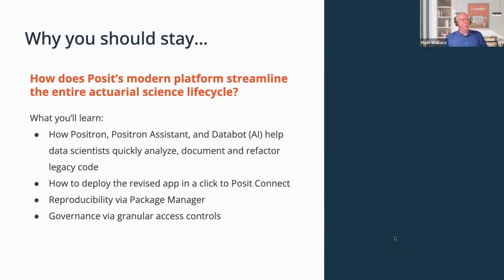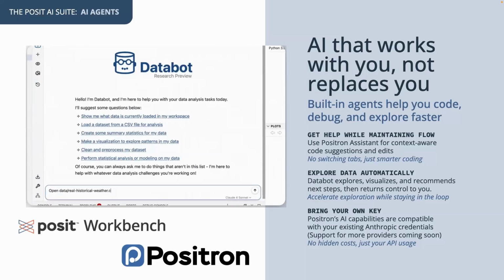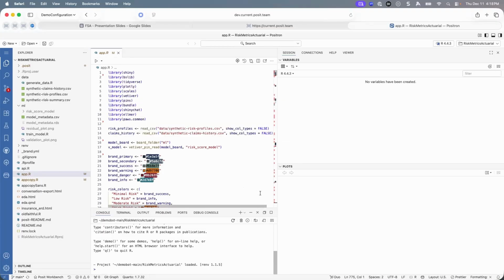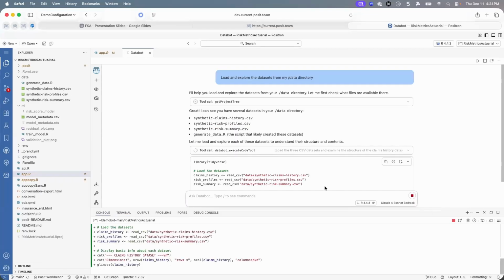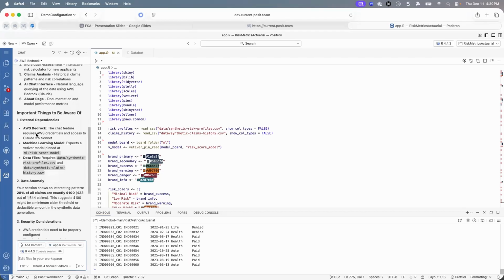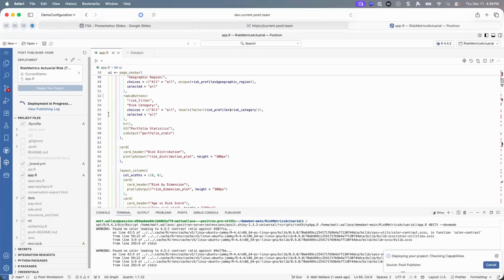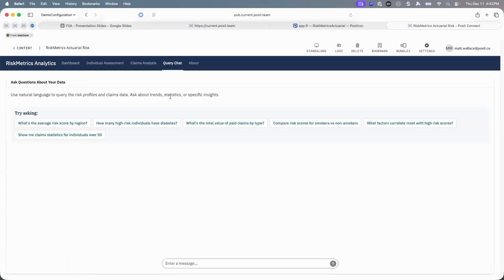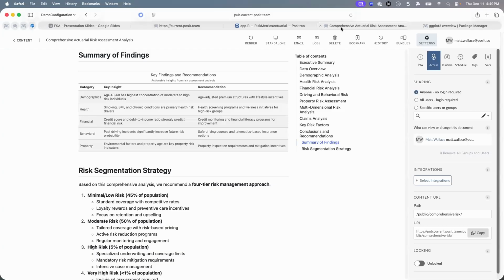Revisiting analysis doesn’t have to mean starting from scratch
Actuarial Technology Summit 2025

Join Matt Wallace, Senior Solutions Advisor at Posit, for a live demo showcasing how Posit’s modern platform streamlines the entire actuarial science lifecycle—from a manager’s request to final delivery. You’ll see how Positron, Positron Assistant, and Databot (AI) help data scientists quickly analyze, document and refactor legacy code, then deploy the revised app in a click to Posit Connect. With reproducibility via Package Manager and governance via granular access controls, Posit delivers a rapid, traceable deployment cycle that closes the loop with stakeholders, elegantly and efficiently.